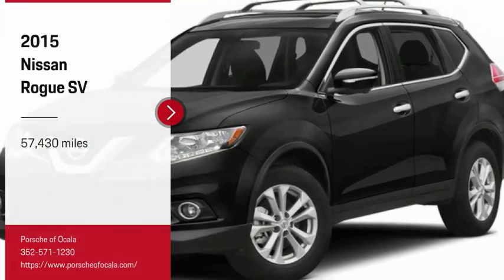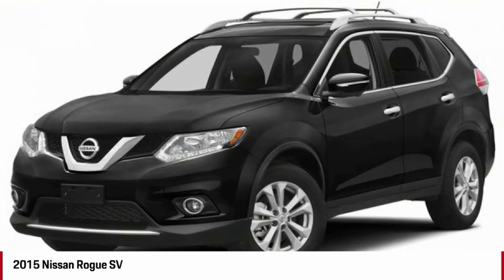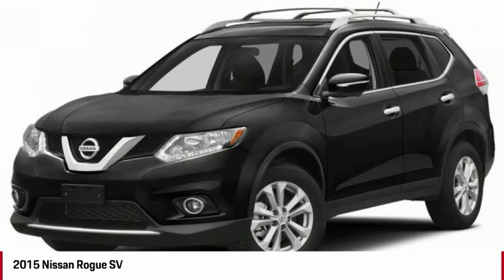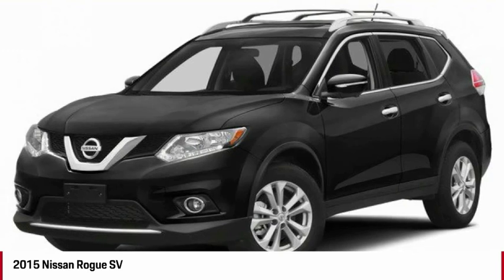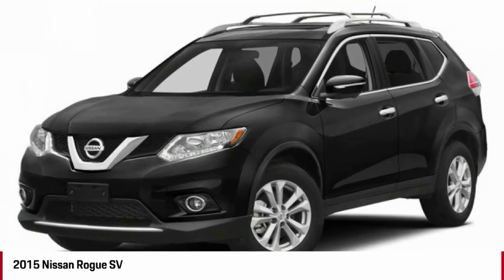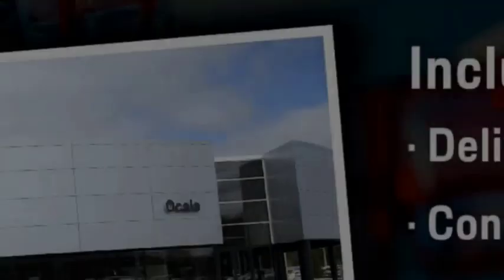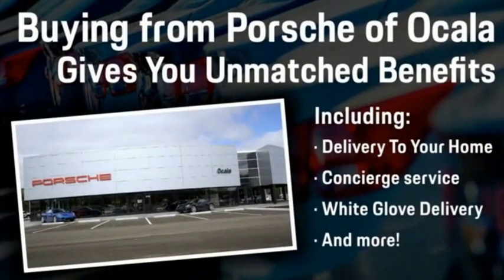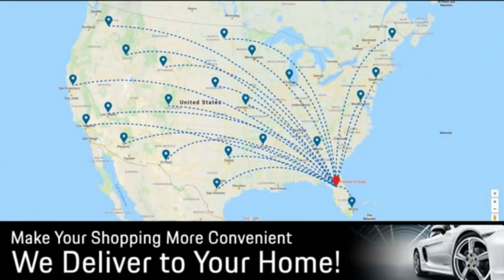2015 Nissan Rogue MS2782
2015 NISSAN ROGUE Ocala, FL
Stock# MS2782

New Arrival! -Backup Camera -Bluetooth -Auto Climate Control -Aux. Audio Input ABS Brakes -Power Seat -Automatic Headlights -AM/FM Radio and many other amenities that are sure to please. Based on the excellent condition of this vehicle, along with the options and color, this Nissan Rogue is sure to sell fast. -Front Wheel Drive -Multi-Zone Air Conditioning